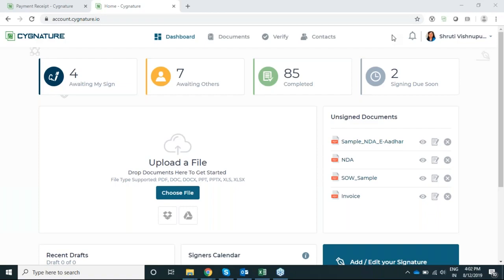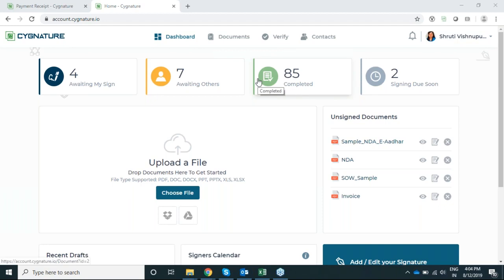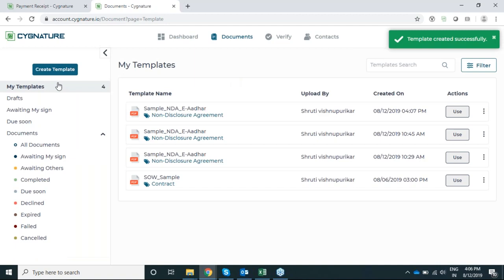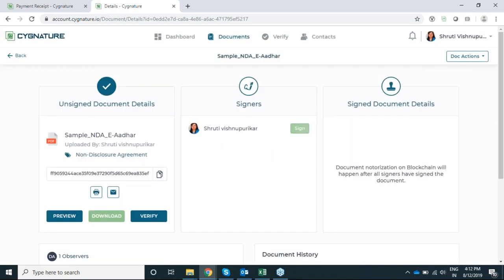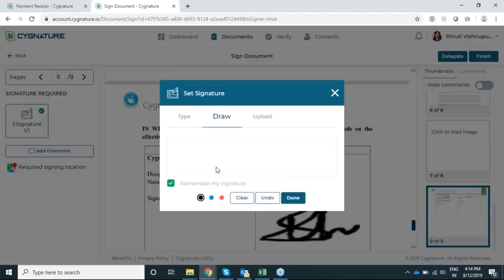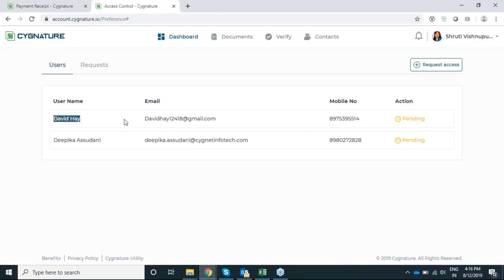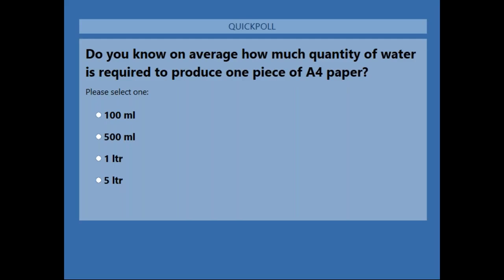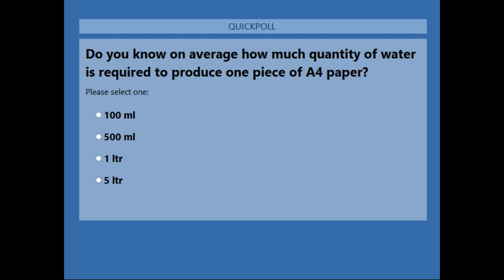Cygnature A Demo on new Capabilities Part 2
Watch the Video “Cygnature - A Demo on new Capabilities Part 2". This new release has some new and exciting features like "Templates" where you can create a new template. See this video to find out how you can create a template & set the parameters, andother interesting features that making document signing easy & quick. Cygnature is an award winning digital signing solution that is highly secured allows you to sign docuemnts electronically.